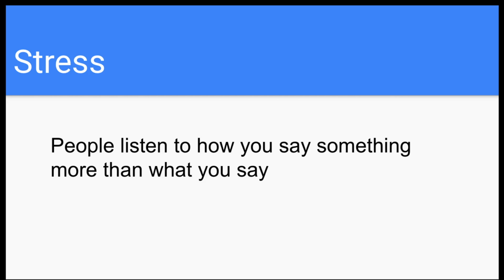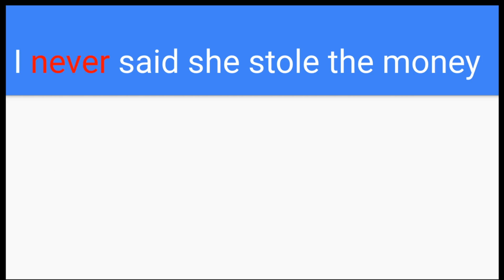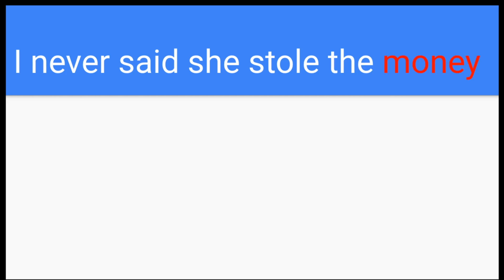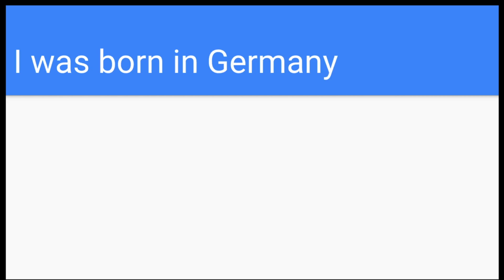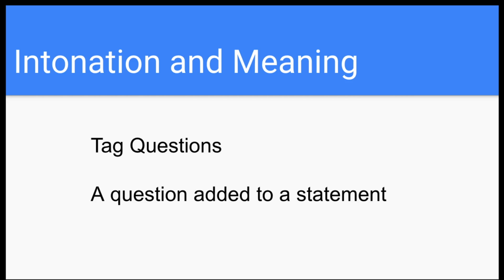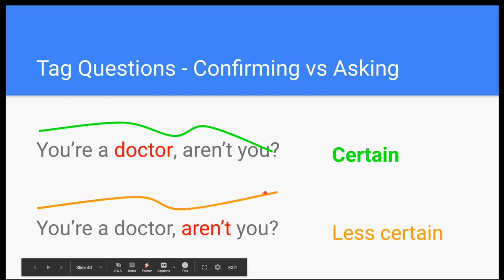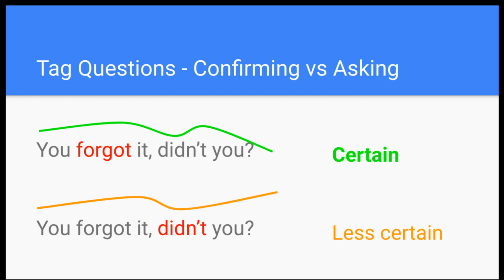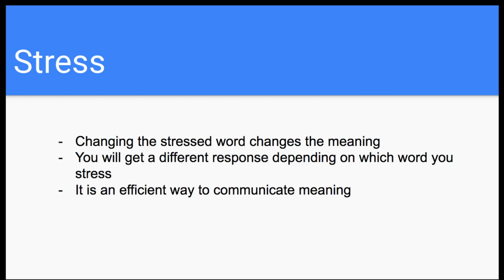English Speaking - Stress and Meaning